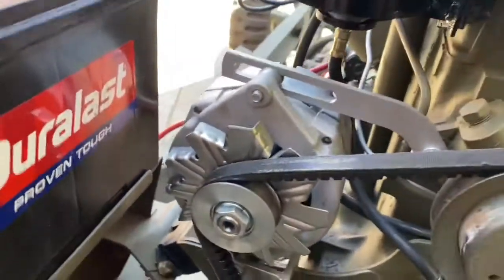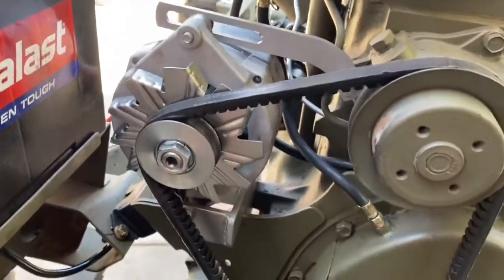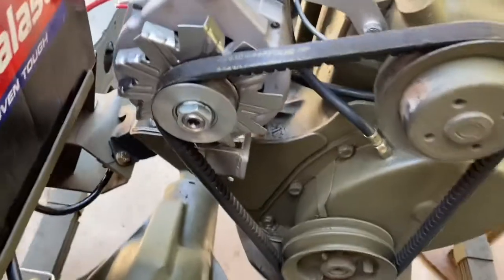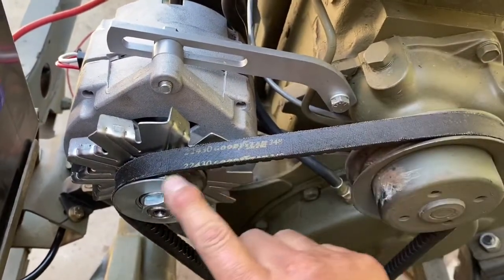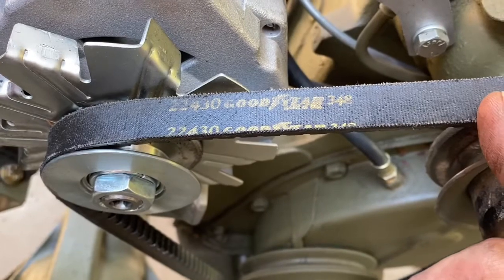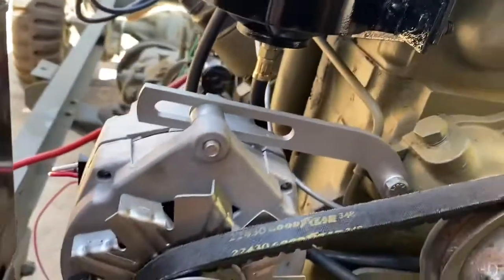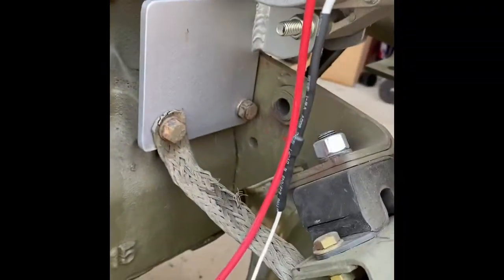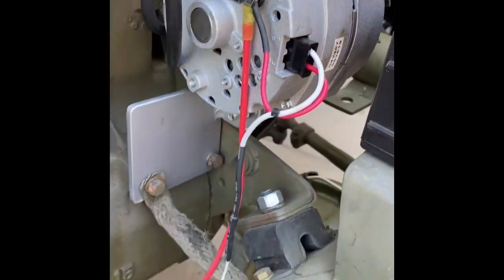F134 engine in a Flat Fender Willys Jeep-GM alternator bracket